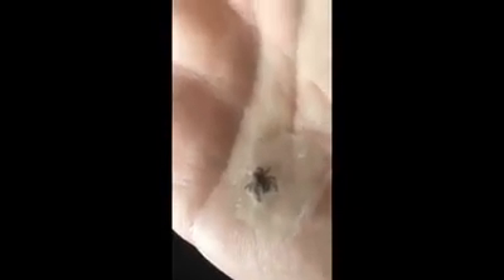Ticks - Daily Dose of Science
Your At Home Science Lesson with Mr. Blomberg